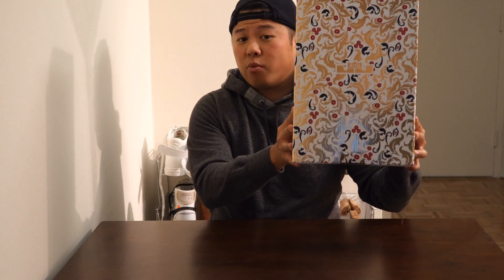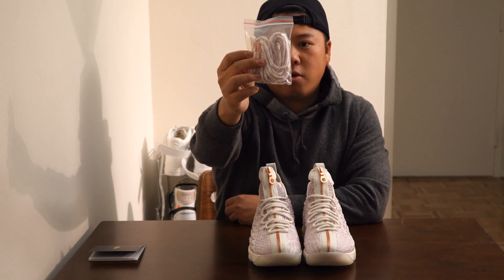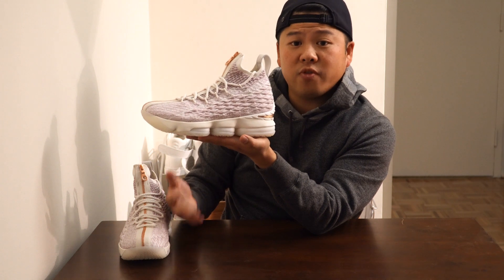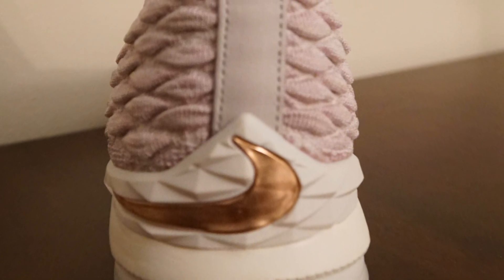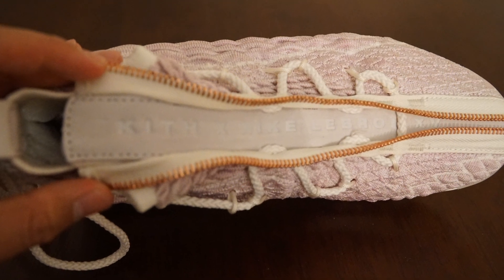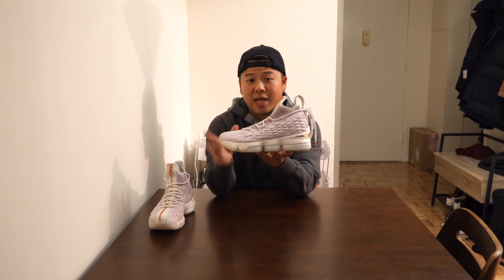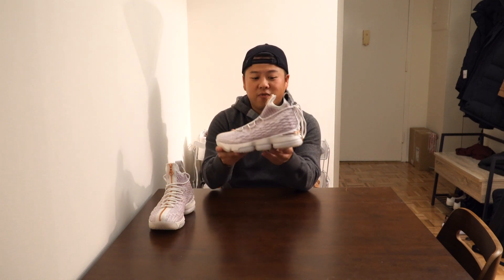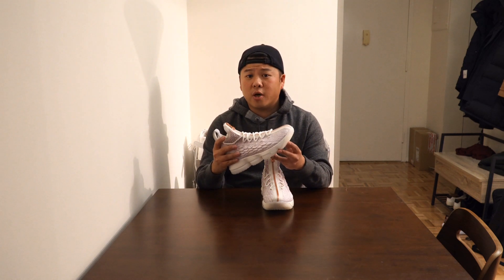REVIEW & ON-FEET - Kith x Nike LeBron 15 Performance Rose Gold!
Got VERY lucky to cop two pairs of the Kith x Nike LeBron 15 collab.

What are your thoughts on them?  Despite selling out, I feel like these were underhyped.  Very cool concept in their execution.

This collab was released to celebrate and coincide with a Kith x Nike documentary titled "Long Live the King" which you can view